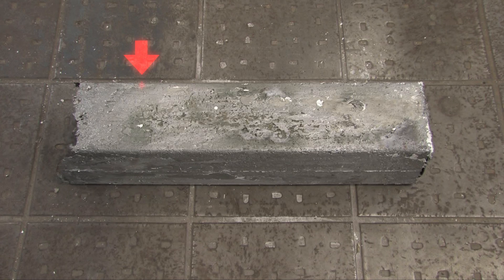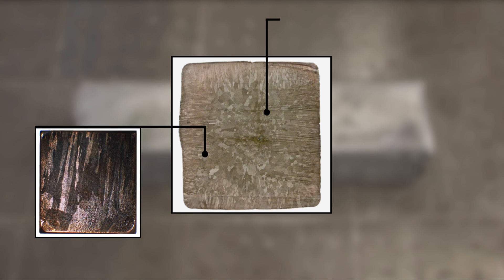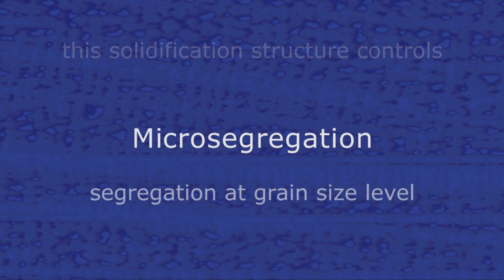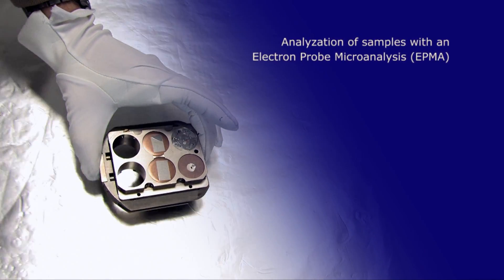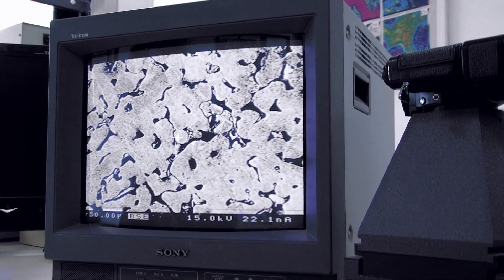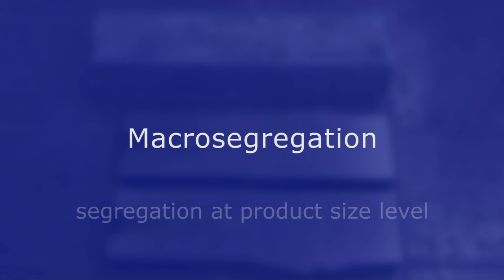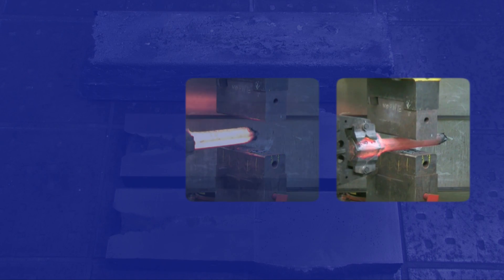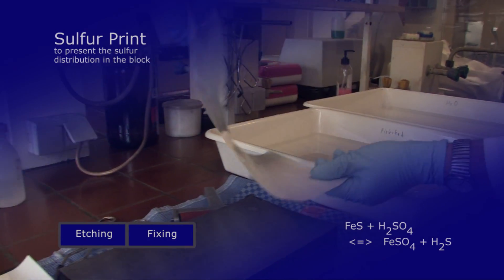SFB 761 Subproject B1 - Micro- & Macrosegregations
In the collaborative research centre 761 - Steel ab initio (SFB 761), funded by the Deutsche Forschungsgemeinschaft (DFG), steels with a manganese content of up to 30 wt.-% are investigated. The high alloying content leads to metallurgical effects during solidification. The investigations concerning enrichment and depletion of manganese and carbon (segregation) are presented in this video.